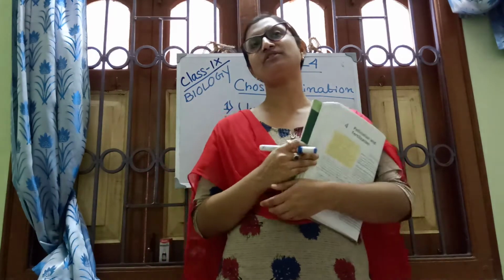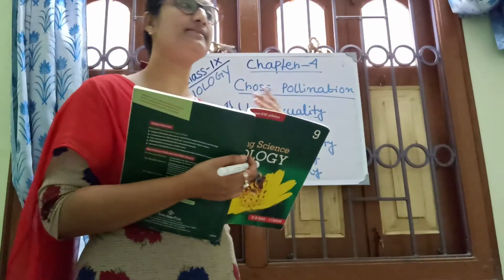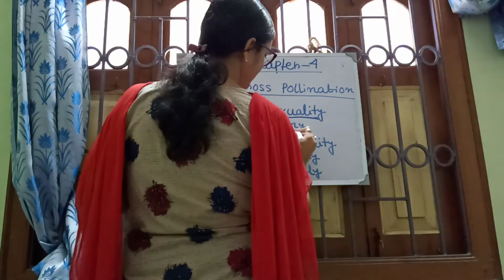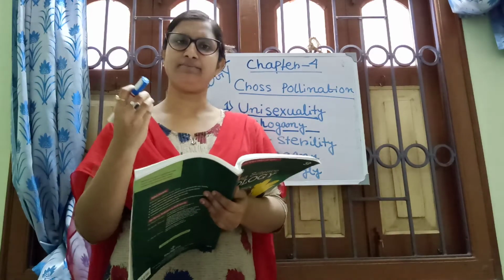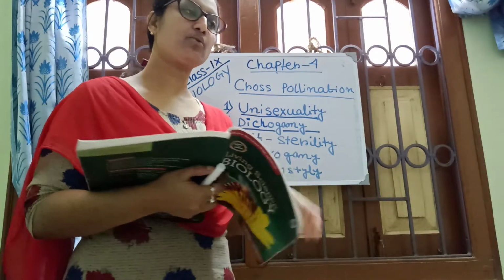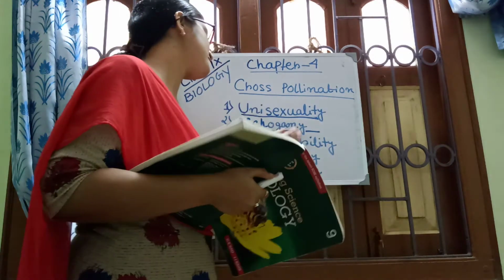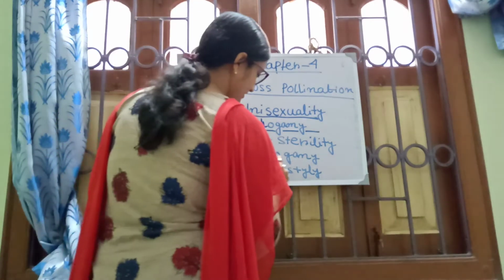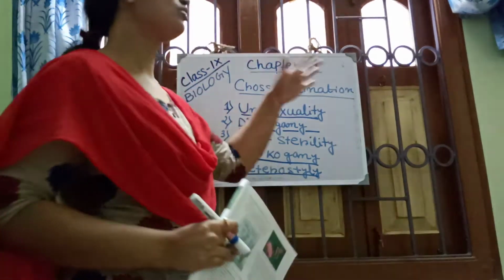Class - 9 ( Biology)